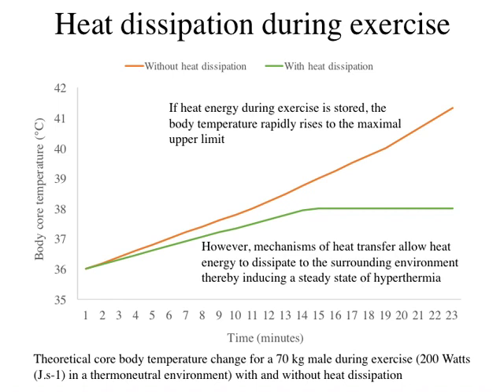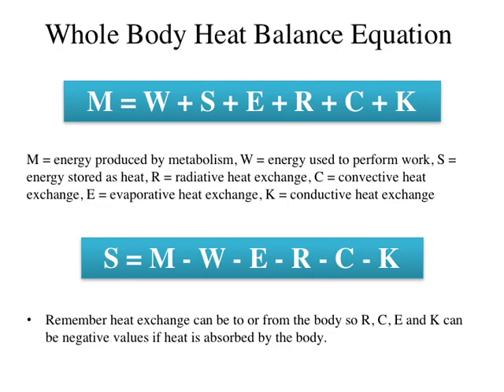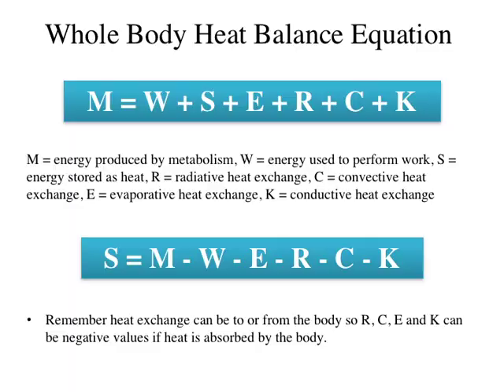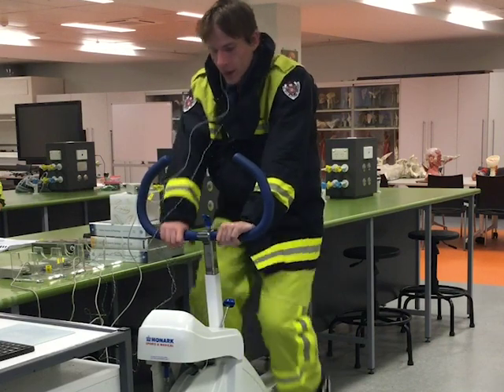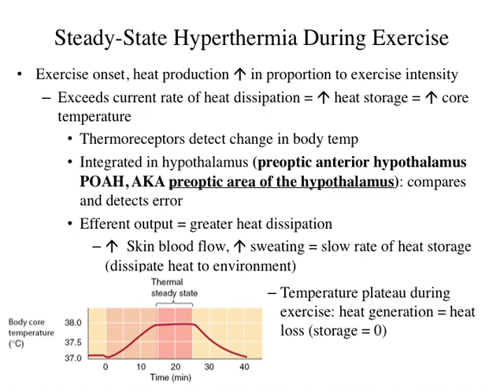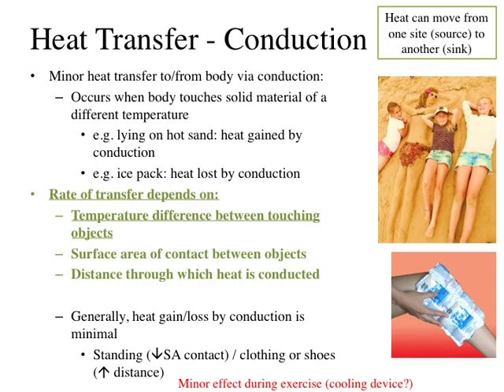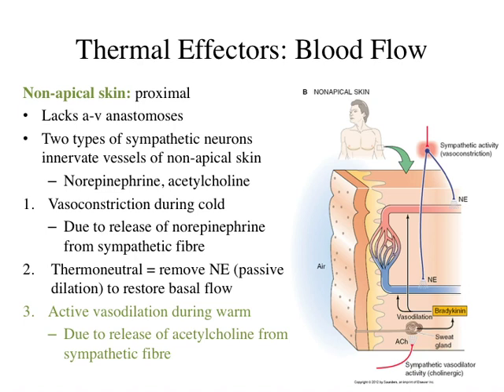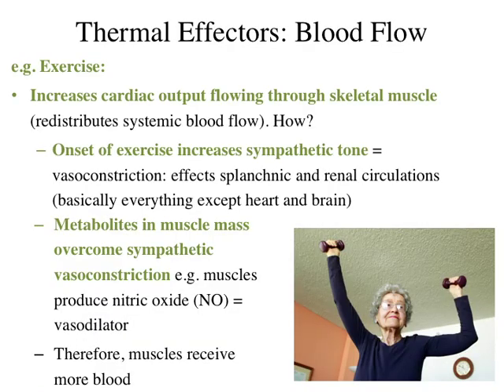MEDI211 Thermal Renal Lab